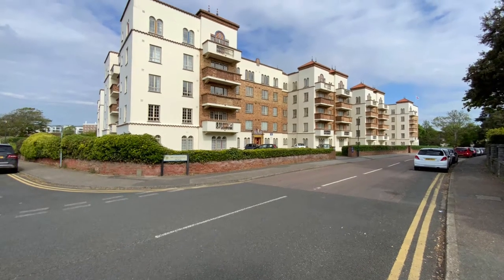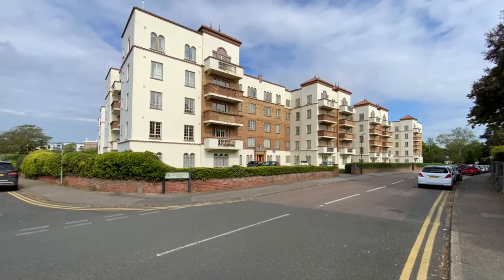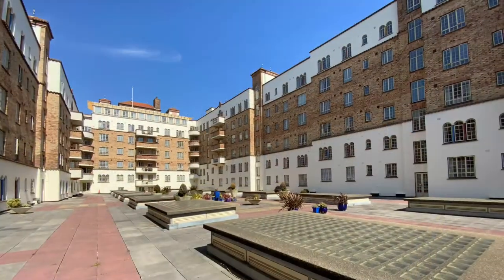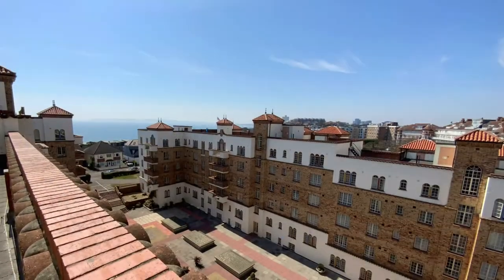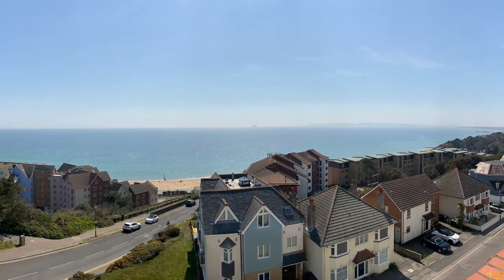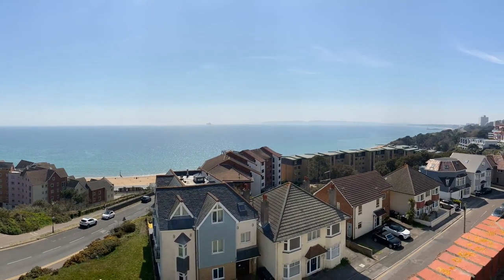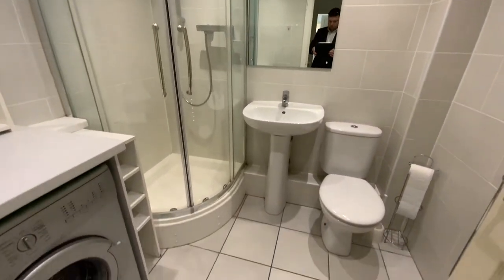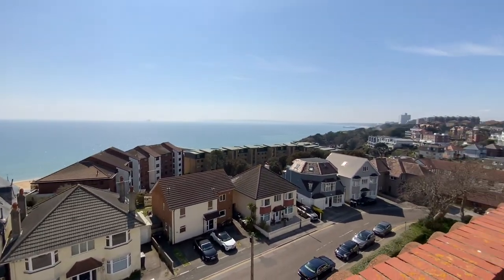San Remo Towers To Rent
AVAILABLE NOW. A one bedroom lower ground floor flat situated in the popular San Remo Towers; a beautiful grade two listed mediterranean-style building located just metres from the safe sandy beaches at Boscombe pier. The flat has recently been redecorated and comprises of open-plan lounge/kitchen, double bedroom and shower room.

The flat also has access for use of the communal roof terrace with far reaching views of Bournemouth Bay.

Sorry, no pets or children.  Call for more information.